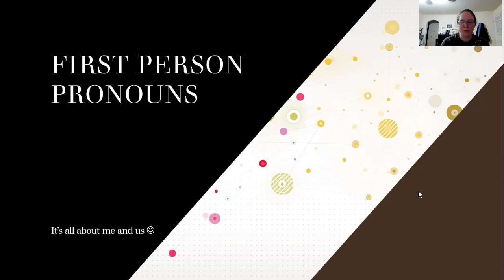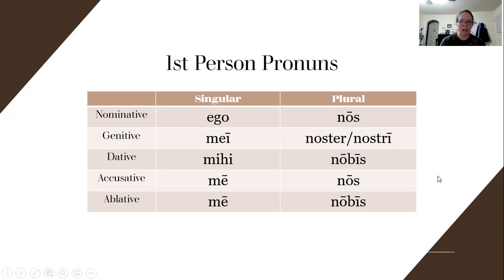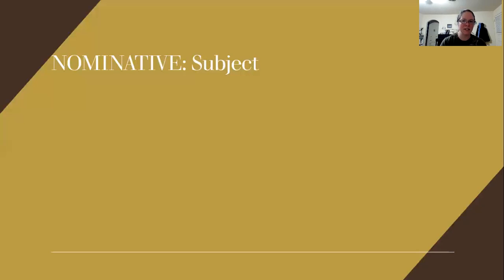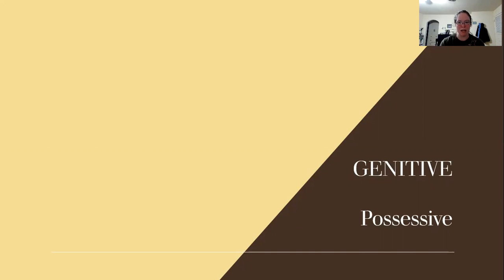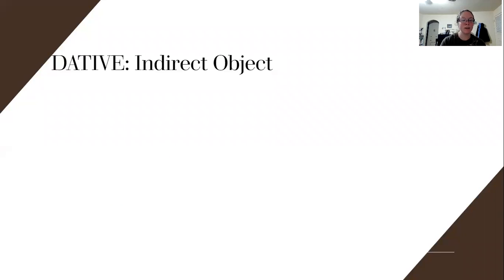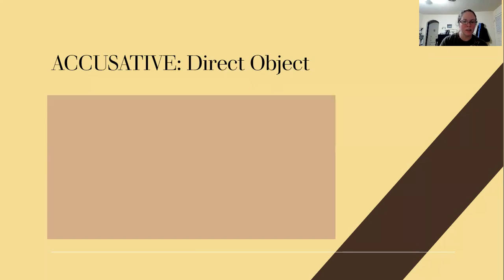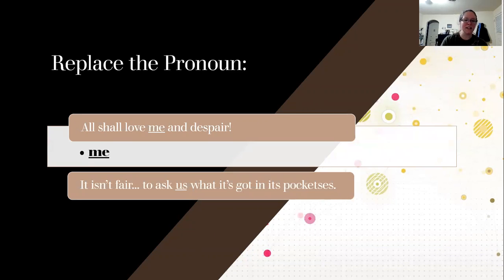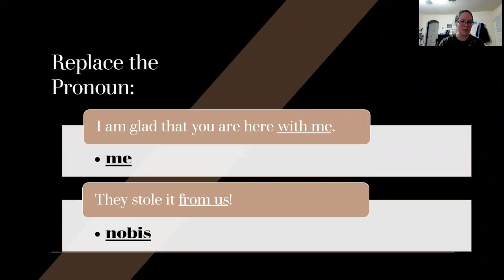1st person pronouns